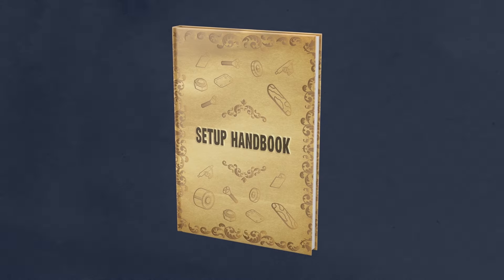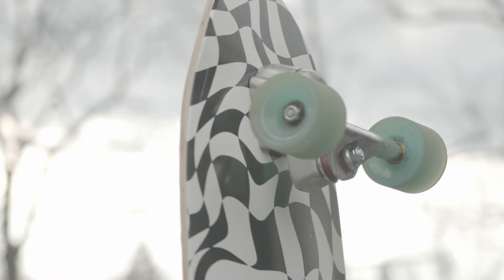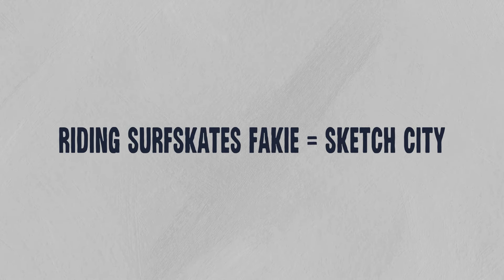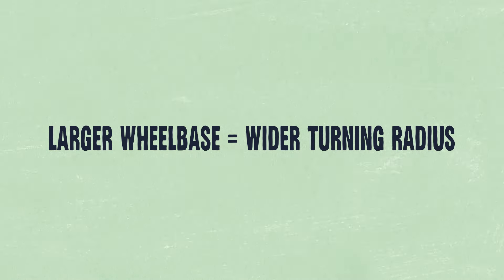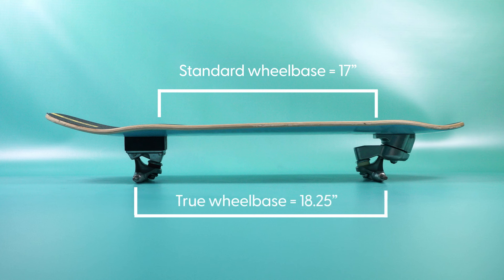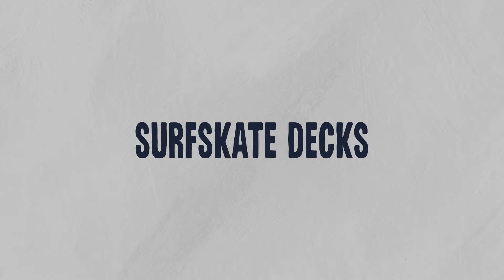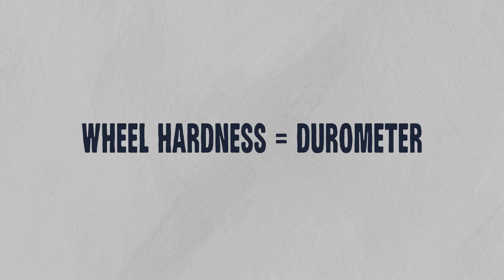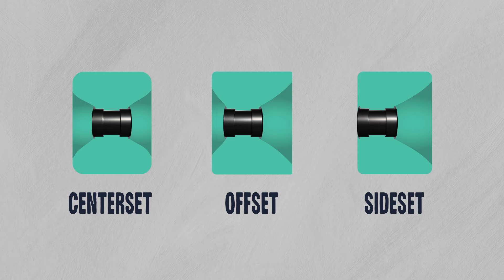Choosing Your First Surfskate (Beginner's Guide)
Here's a simple guide for choosing your first surfskate. For those who are not looking for technical surf trainers.

Timestamps
0:00 - Intro
0:59 - Surfskate trucks
3:00 - Wheelbase
5:14 - Surfskate decks
5:46 - Surfskate wheels
7:24 - Customizing

ABOUT CONCRETE WAVES
Our mission is to get more people cruising & carving by inspiring & educating.